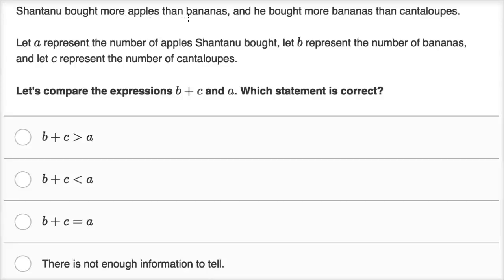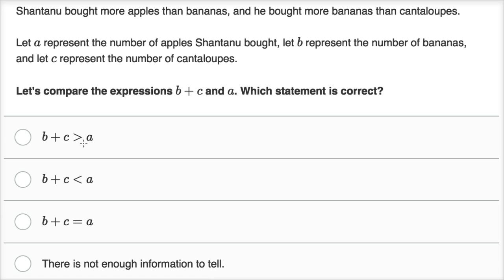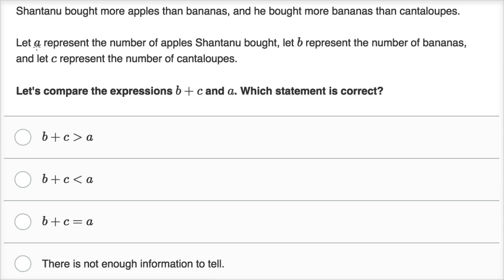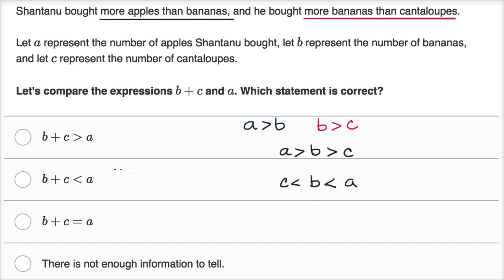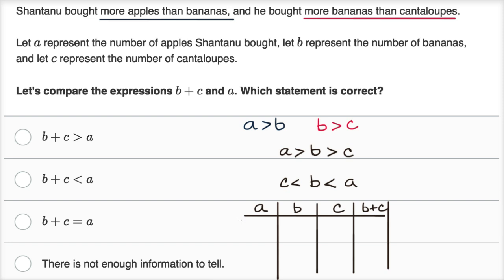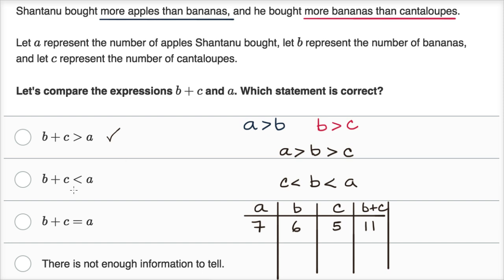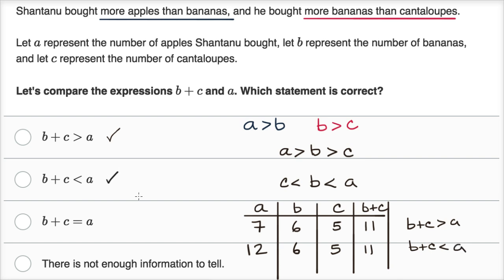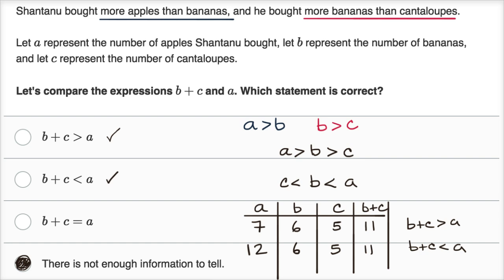Analyzing structure with linear inequalities: fruits | High School Math | Khan Academy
Courses on Khan Academy are always 100% free. Start practicing—and saving your progress—now

Given a real-world context about the number of fruits bought, we find a linear inequality that correctly depicts the situation.